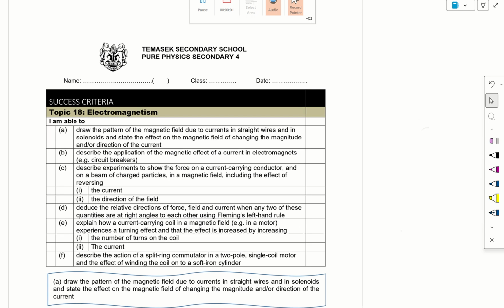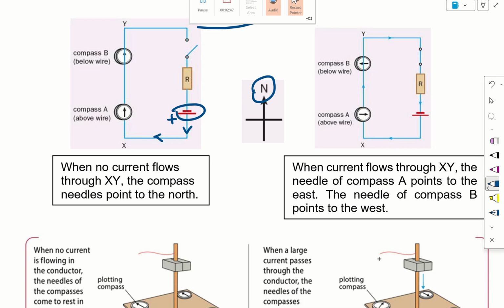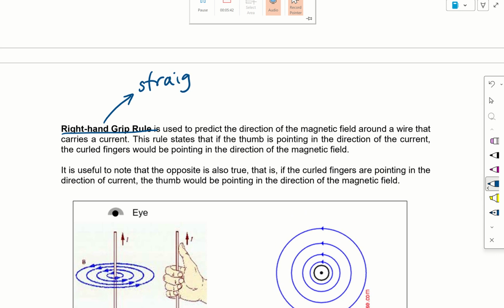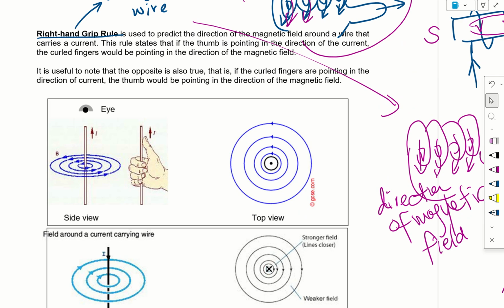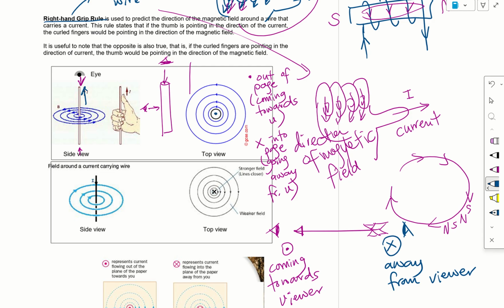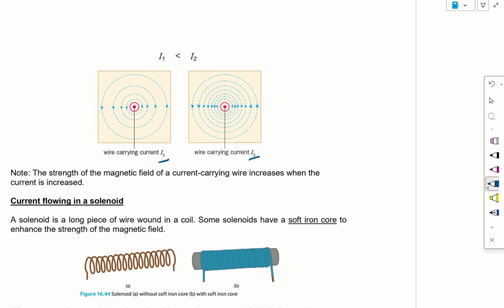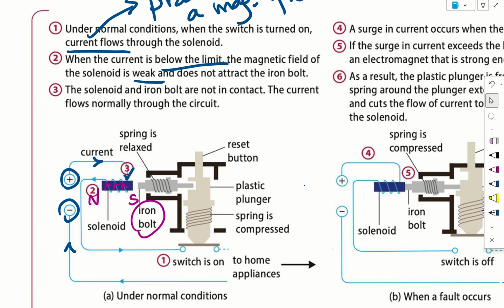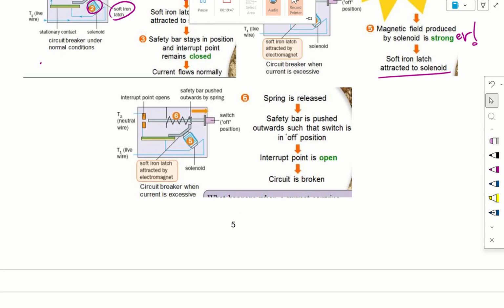Electromagnetism SC 18(ab)